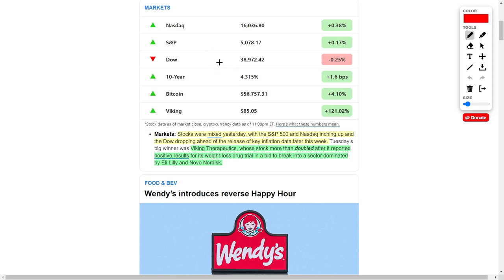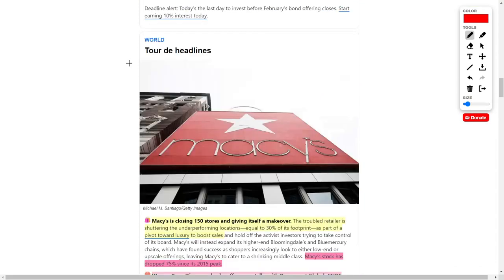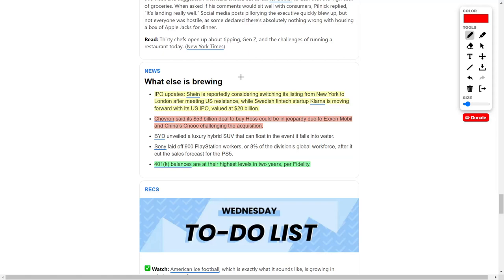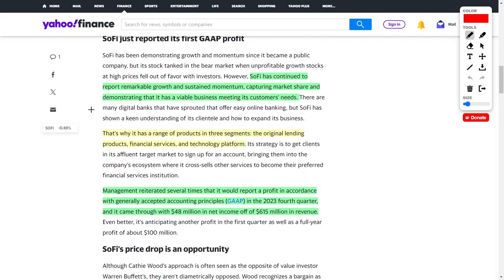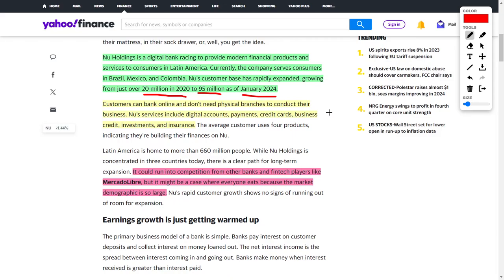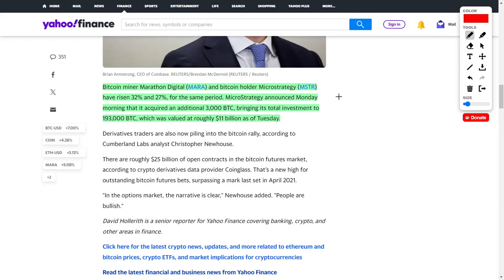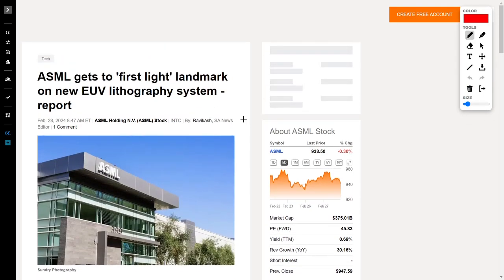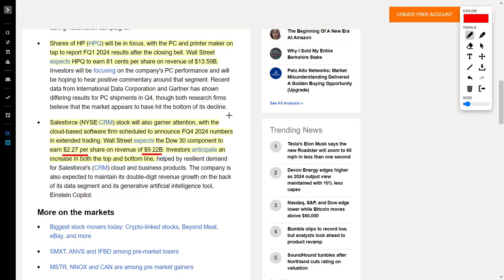Top Stocks To Buy: SOFI Stock, NU Stock, ASML Stock, VKTX Stock, TJX Stock, CRM Stock, and Bitcoin!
Let's kick things off with Viking Therapeutics – talk about a rocket ship! Their share price soared an incredible 121%, thanks to some groundbreaking results in the weight loss pharmaceutical arena. Now, that's the kind of innovation that gets my entrepreneur heart pumping!

Wendy's is stirring up some excitement with dynamic pricing. Yeah, you heard that right – they're shaking up the fast-food game by adjusting prices based on supply, demand, and the time of day. It's a bold move, and I'm all about companies that dare to disrupt.

And Macy's? They're undergoing a major transformation, closing stores while doubling down on luxury items. It's a bold pivot, and while some might be skeptical, I see it as a gutsy move that could pay off big time.

Now, onto the merger mayhem! Warner Bros Discovery decided to call it quits with Paramount Global, sending shockwaves through the market. And Apple? They're shifting gears from electric cars to AI, proving that adaptability is key in this fast-paced world.

IPO fever is heating up, with Sheen eyeing a move to the London Stock Exchange and Klarna gearing up for a blockbuster US debut. Plus, keep your eyes peeled for Chevron's billion-dollar deal with Hess – it's a real game-changer.

And how about those retirement savers? 401(k) balances are hitting record highs, and that's something to celebrate! As for cruise stocks, Norwegian's profitability is setting the stage for a comeback, so don't sleep on Carnival and Royal Caribbean.

But let's talk about the real game-changers: SoFi Technologies and New Holdings. These FinTech powerhouses are shaking up the industry with their innovative offerings and skyrocketing growth. And with Bitcoin and Ethereum hitting new highs, companies like Coinbase and MicroStrategy are riding the crypto wave to success.

Tech titans ASML and Apple are pushing the boundaries of innovation, while TJX, HP, and Salesforce are gearing up for some potentially market-moving moves.